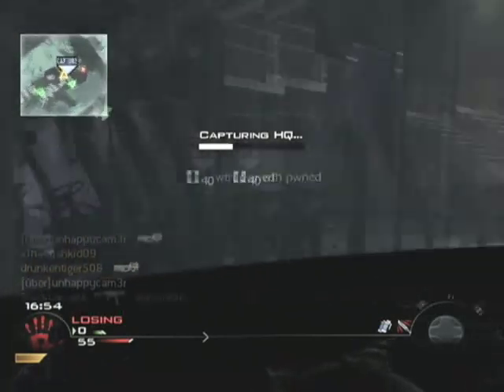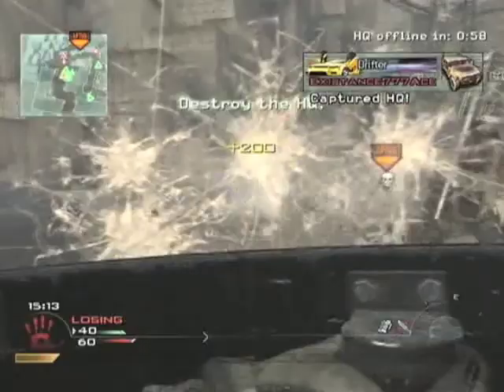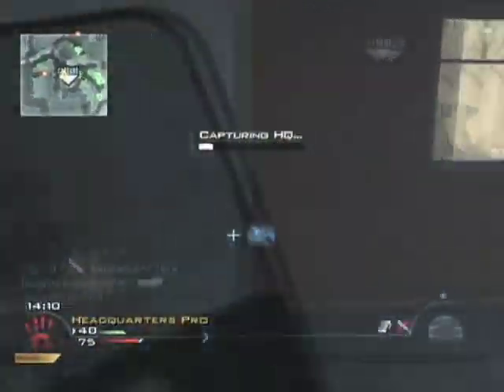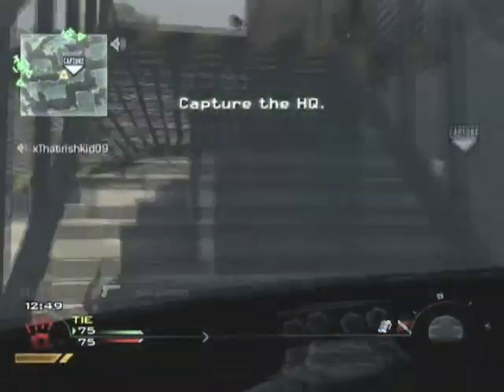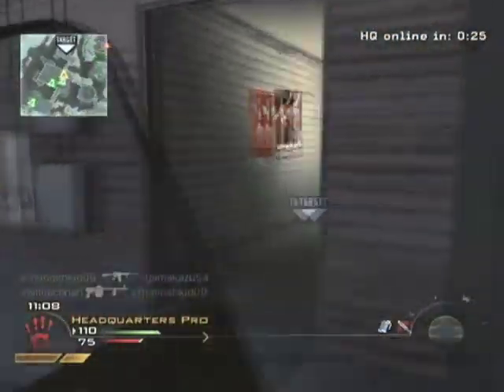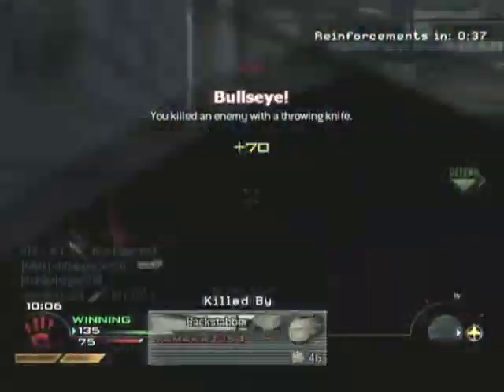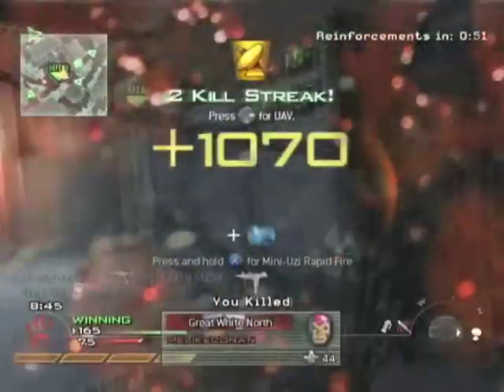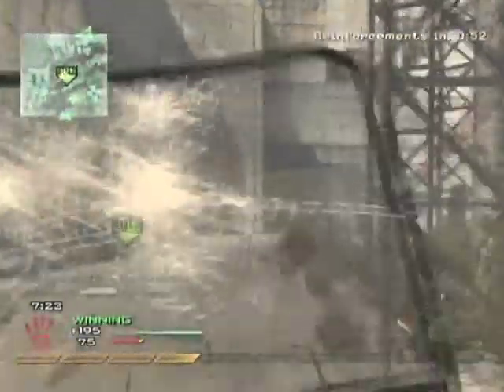Decoy mw 2 commentary the spartan class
Class set up: Spartan class
Riot shield
Perks: scavenger pro, hardline and commando with throwing knife equipped

Youtubers cap bases too.